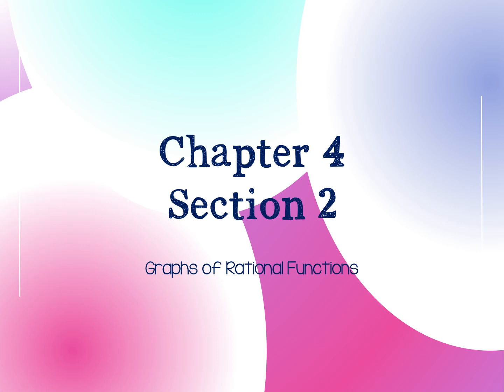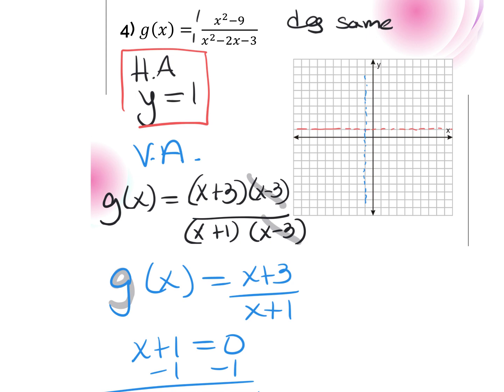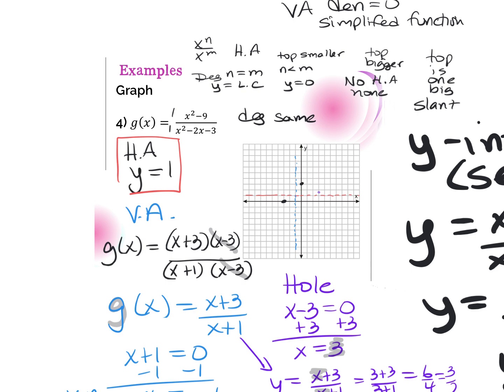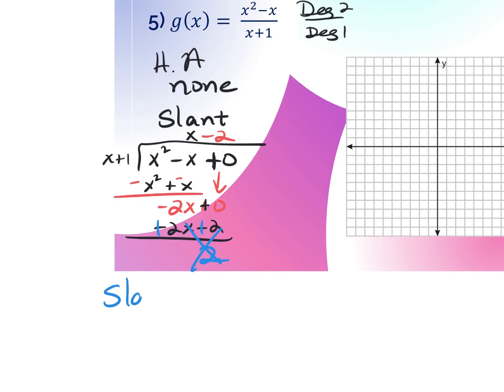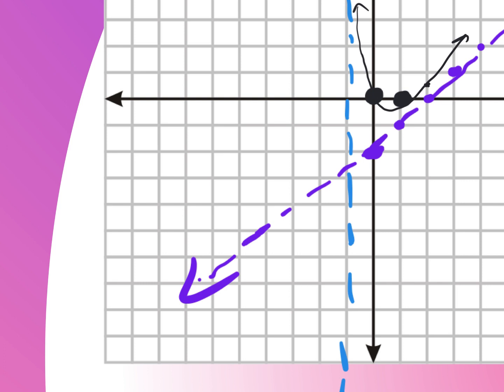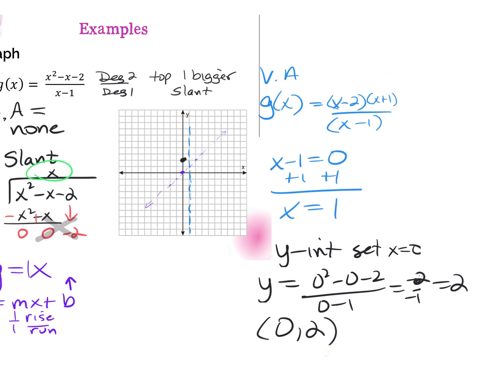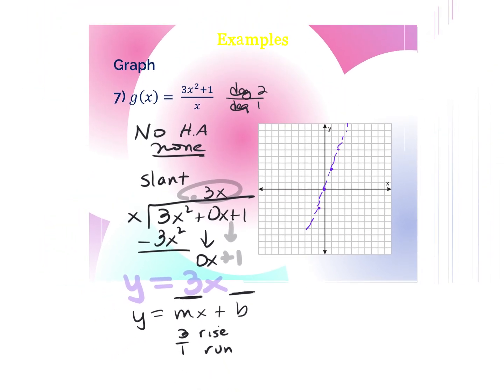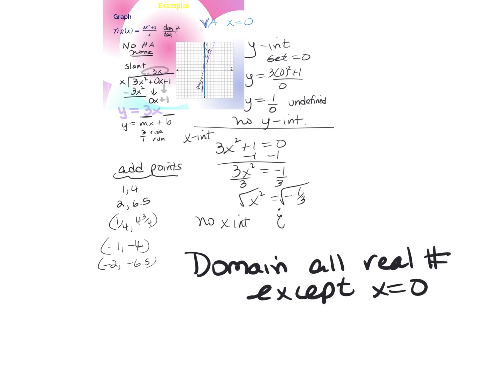1.11.23 4.2 Graphs of Rational Functions